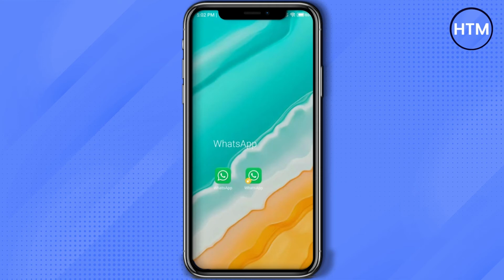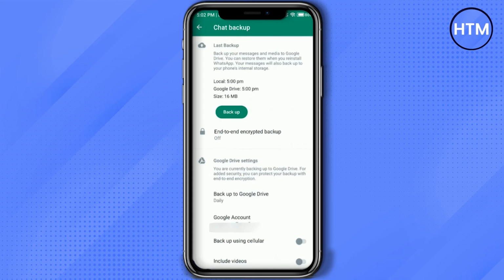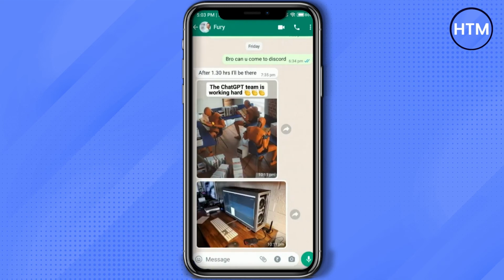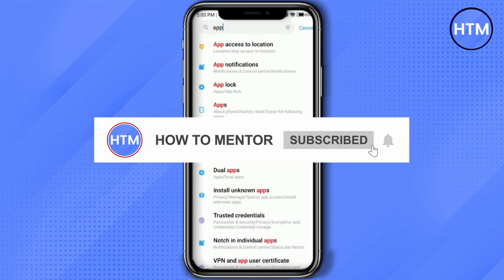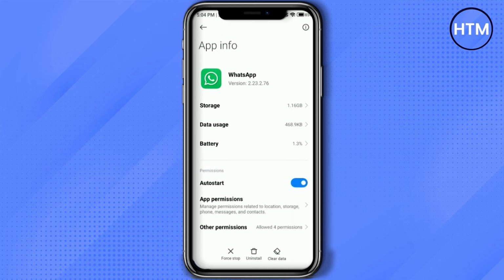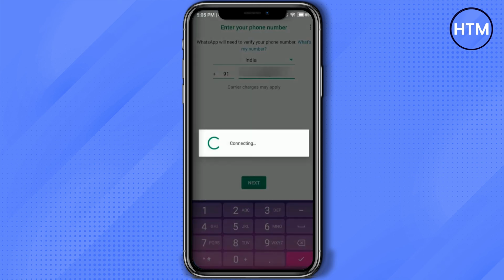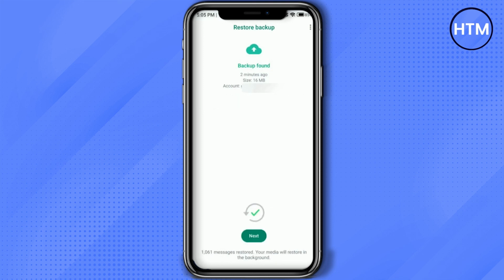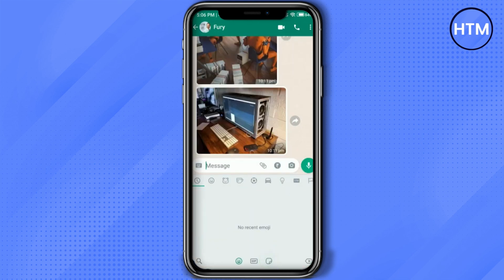How To Delete WhatsApp Emoji History On Android Or iPhone (EASY!)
How To Delete WhatsApp Emoji History On Android Or iPhone. It’s a very easy tutorial, I will explain everything to you step by step.